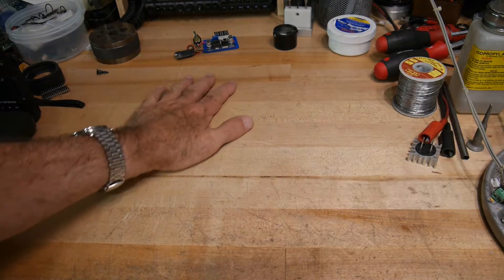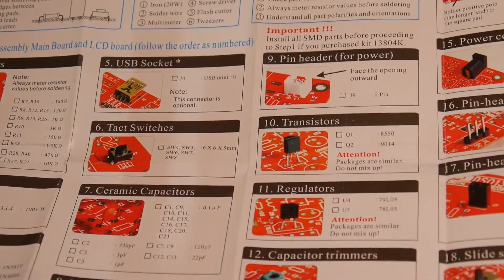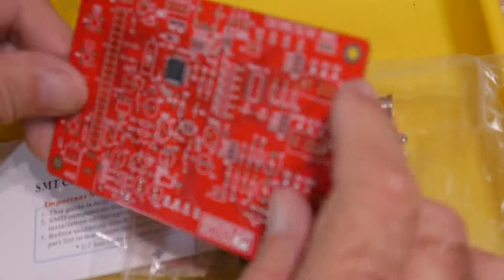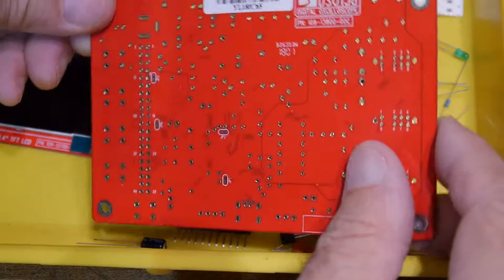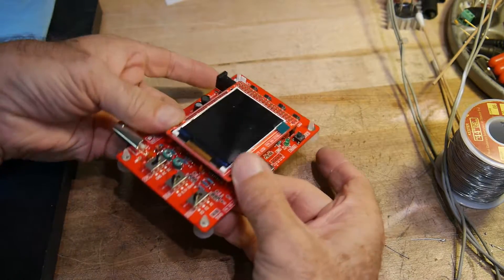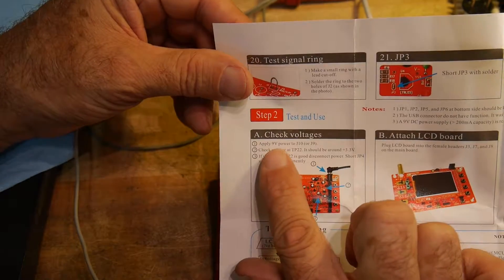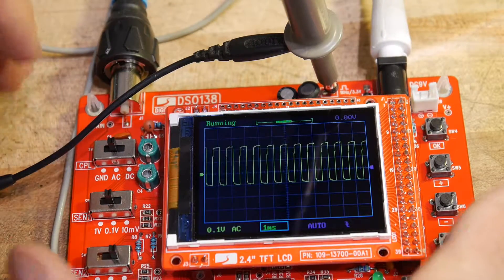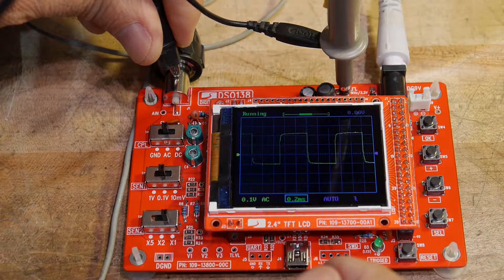#255 JYETech DSO138 DIY Digital Oscilloscope Kit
episode 255
JYETech DSO138 DIY Digital Oscilloscope Kit Build